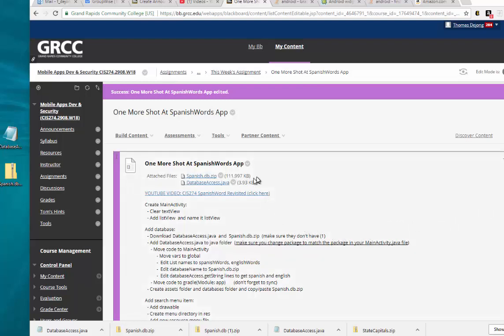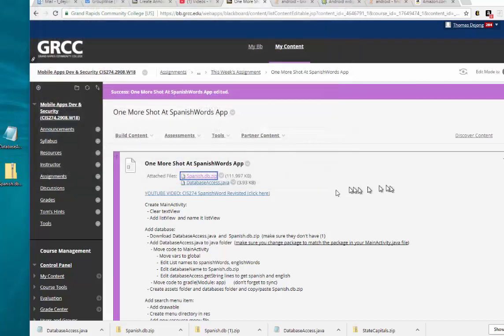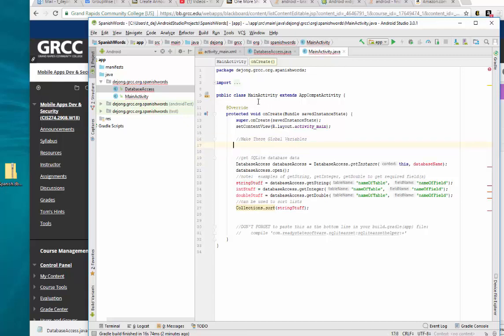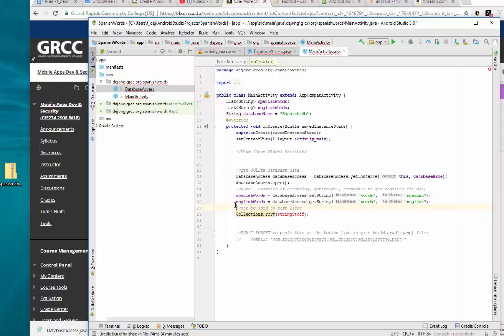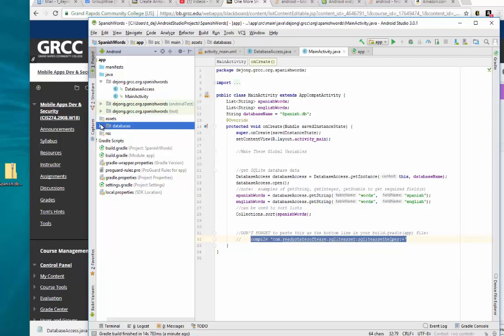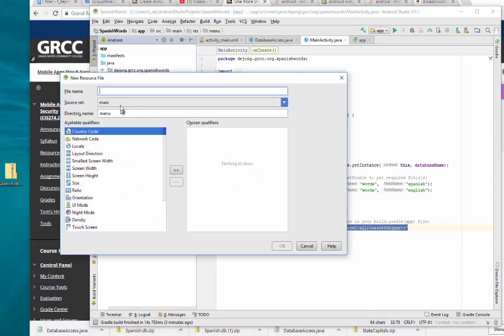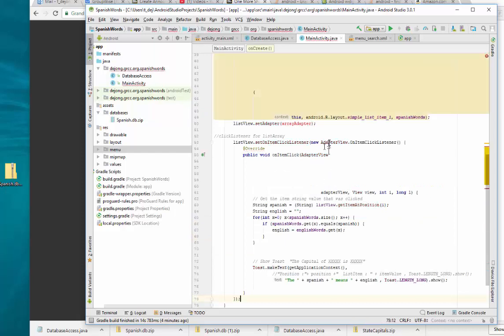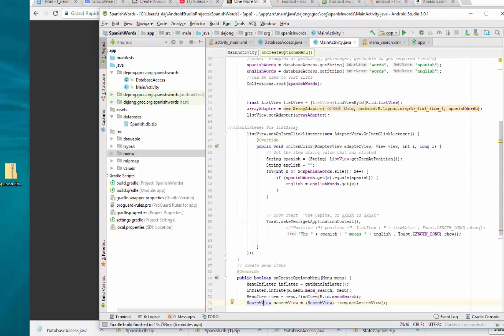CIS274 SpanishWords Redo